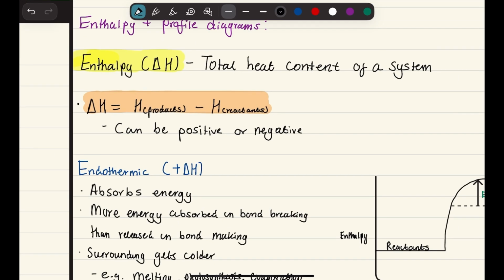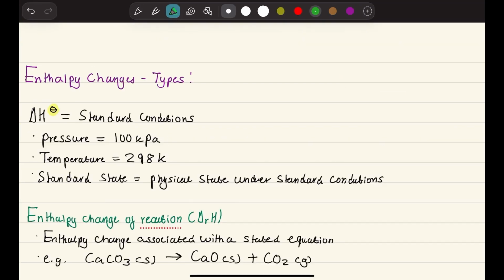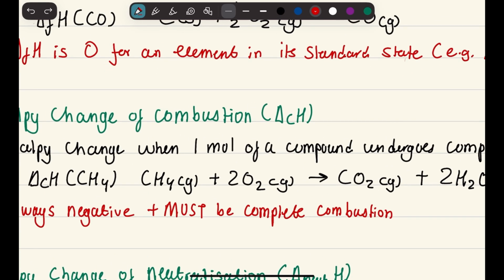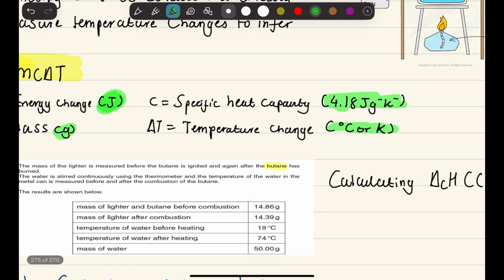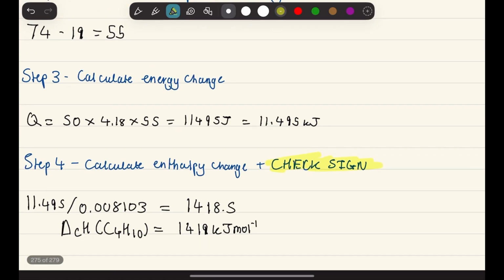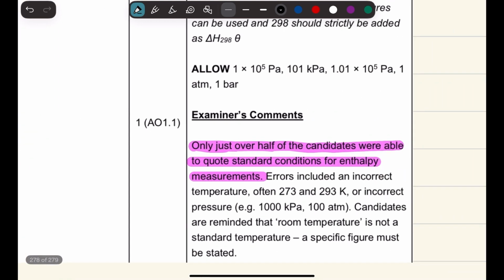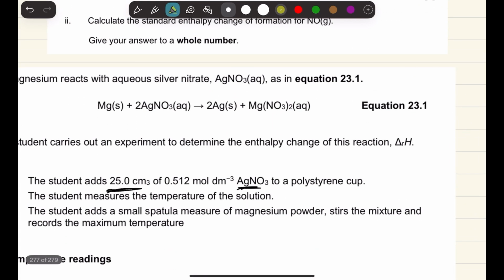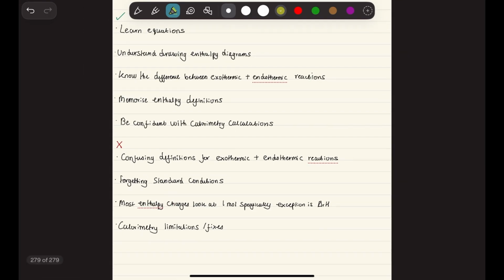Enthalpy A-Level Chemistry (OCR A, AQA, Edexcel)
In today’s video, we’re breaking down Enthalpy, one of the most important Physical Chemistry topics and a guaranteed feature in A-Level exams 👀🔥

From enthalpy profile diagrams to calorimetry calculations, this video shows you how to understand the physics behind the equations so you can stop memorising and start picking up easy marks 💪🏾

🎯 You’ll learn:
✅ What enthalpy actually means (and how examiners expect you to define it)
✅ Enthalpy profile diagrams explained clearly
✅ Types of enthalpy change (combustion, formation, neutralisation & more)
✅ How to do calorimetry calculations step-by-step
✅ Common calorimetry limitations examiners love to test
✅ Classic exam-style questions with full worked answers
✅ A* tips to avoid sign errors and dropped method marks

⏱ Timestamps:
0:00 Intro
0:08 Enthalpy & Profile Diagrams
2:59 Enthalpy Changes – Types
6:56 Calorimetry
11:48 Calorimetry Limitations
13:09 Questions
13:35 Answers
17:23 A* Tips

👍 Don’t forget to:
✔ Like if enthalpy finally makes sense
✔ Comment which Physical Chemistry topic you want next